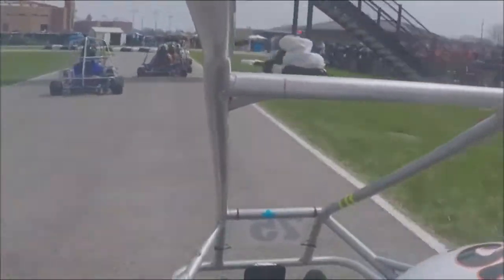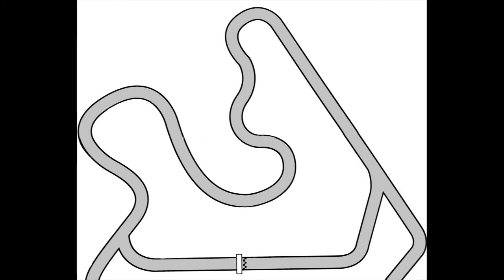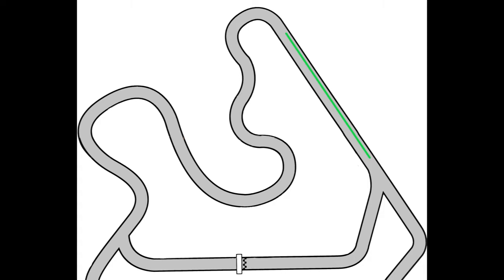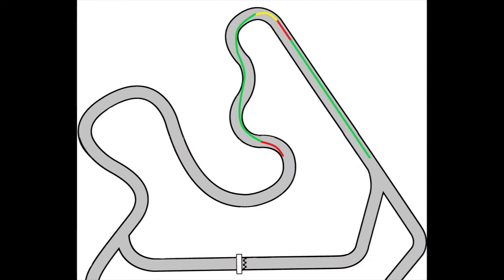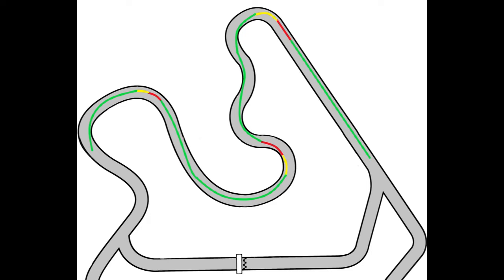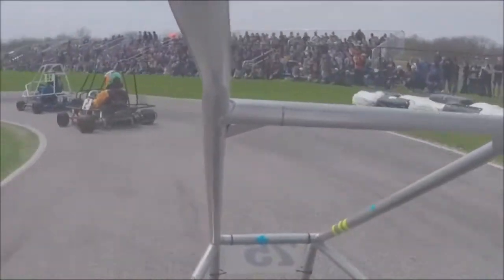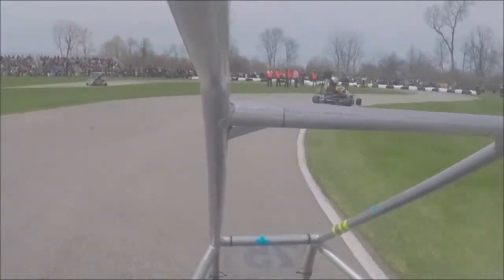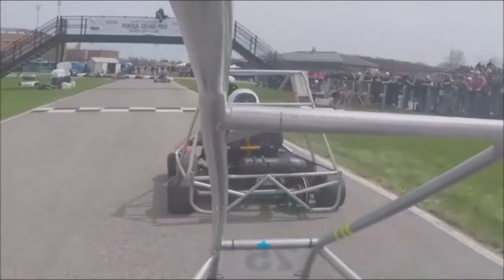Grand Prix Driving Seminar Part 2: Getting on Track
In part 2 of the driving seminar we put your knowledge into practice and go over some specifics of getting around the grand prix track quickly and safe.